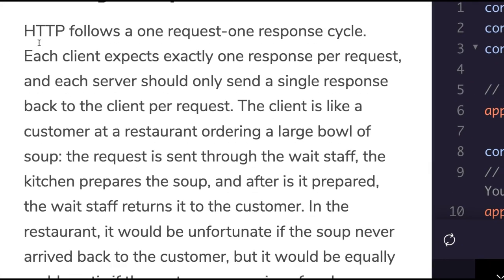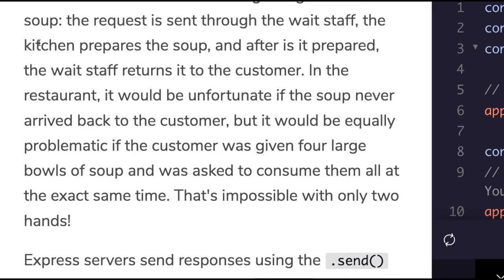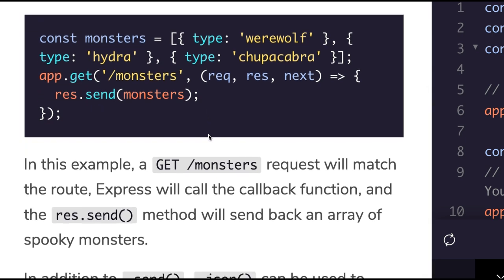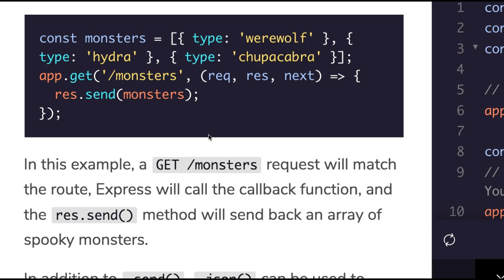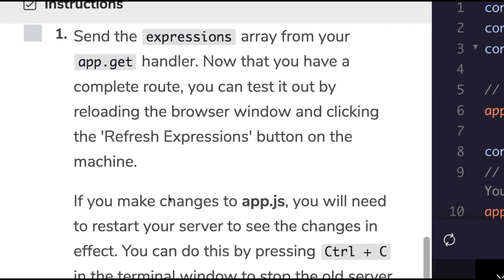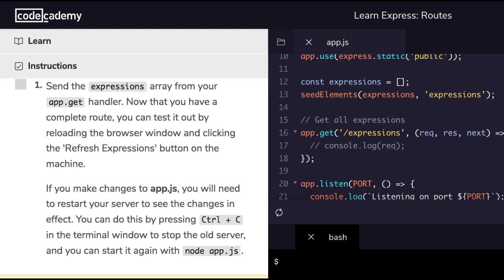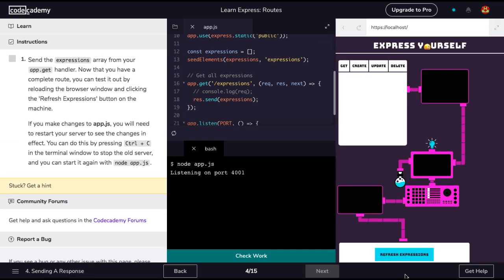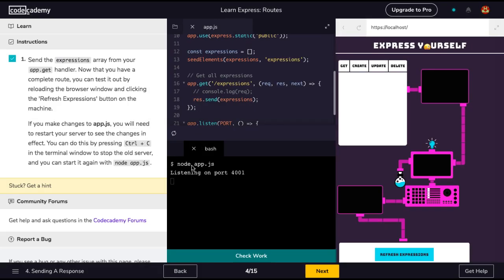Codecademy's Learn Express, Sending a Response, Nodejs Backend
In this Expressjs tutorial lesson on Codecademy, we look at how one we can specify to our server how to respond to a request.  When someone (a client) makes a request to  our server, we can specify in our route handler what we want to respond to the client.  In this specific challenge we have a constant called "expressions" which is an empty array.  In our route handler we use "res.send(expressions);" to send our empty array when someone makes a GET request to "/expressions".